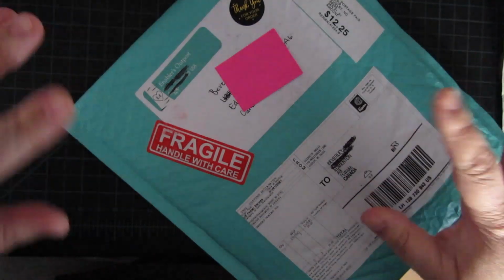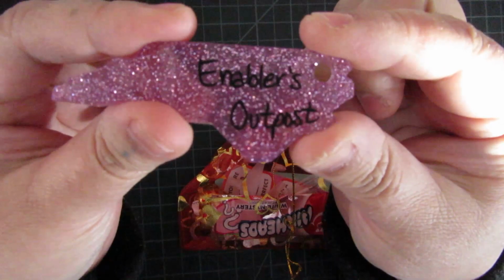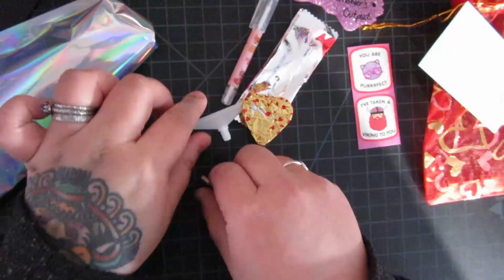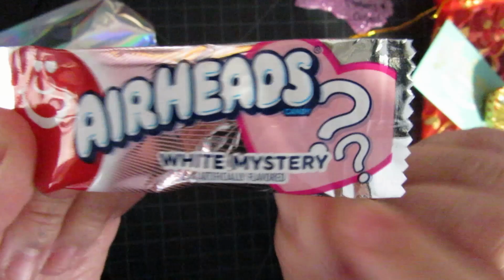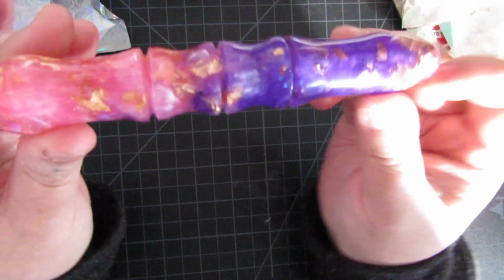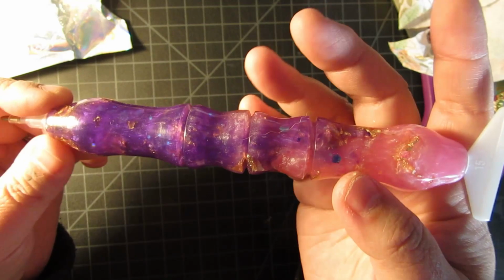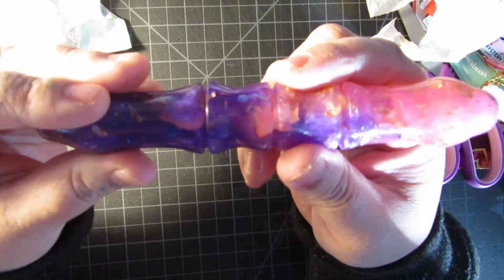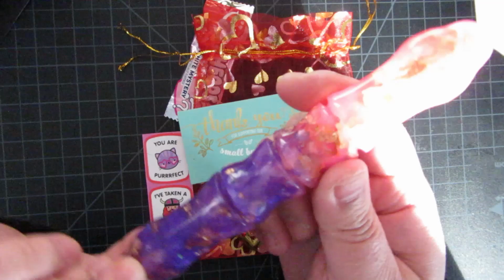Diamond Painting Pen Unboxing | Enabler's Outpost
Woohoo! I got my beautiful diamond art pen from a shop called Enabler's Outpost based in North Carolina. I was so excited for this custom diamond painting pen to arrive, I can't wait to show you!

This pen cost $39.88 CAD + $17.53 CAD shipping from the US to Canada.

Enabler's Outpost Etsy Shop